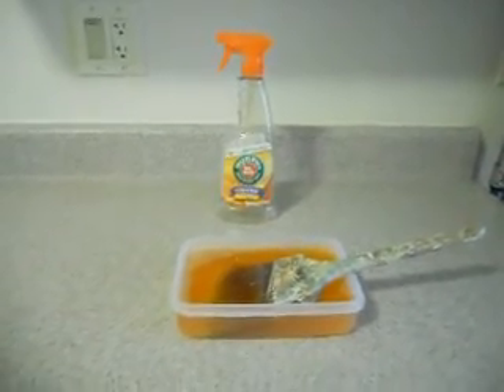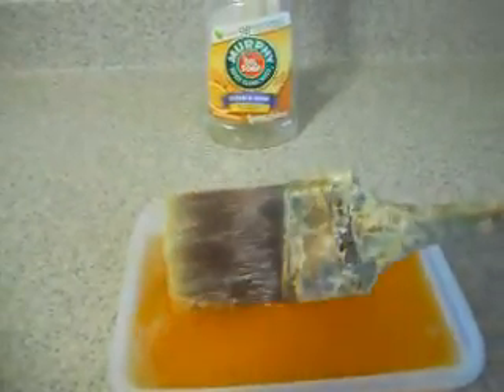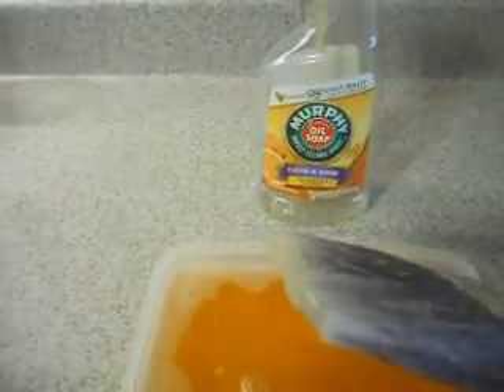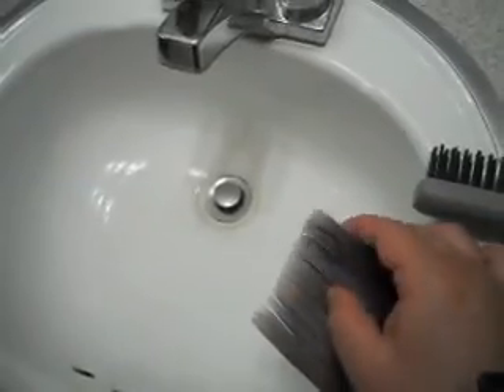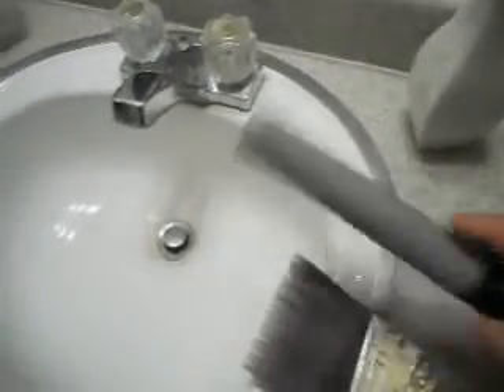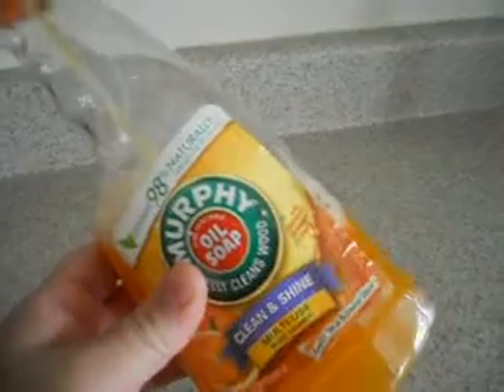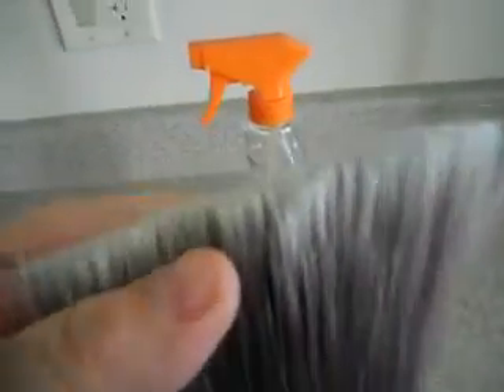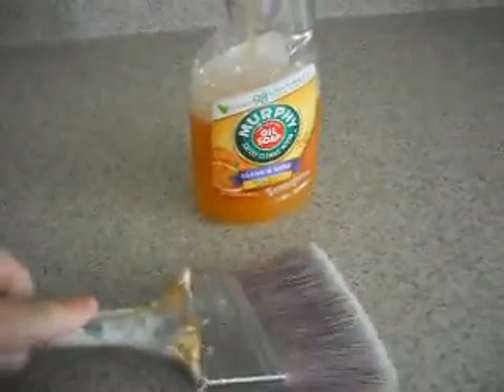paint brush recovery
how to restore your paint brush.